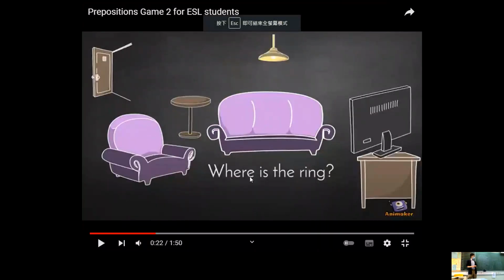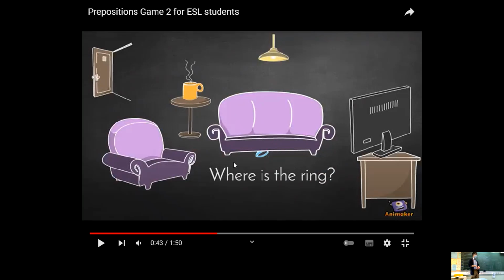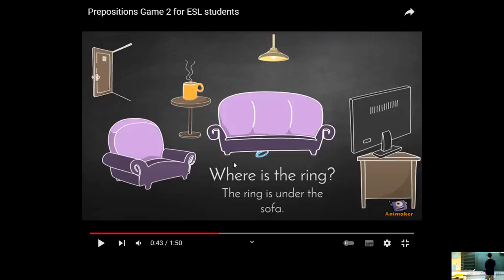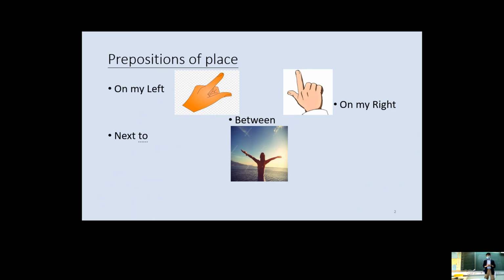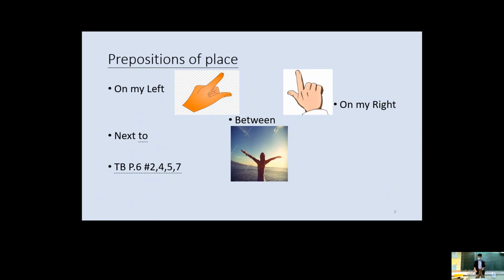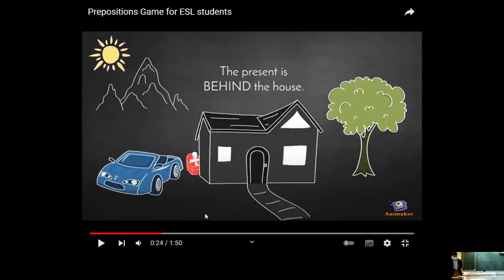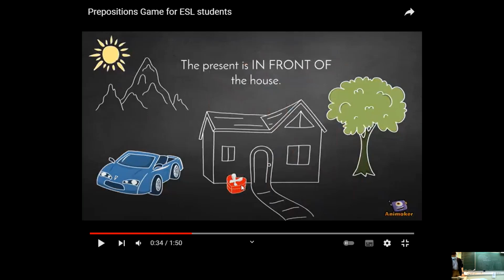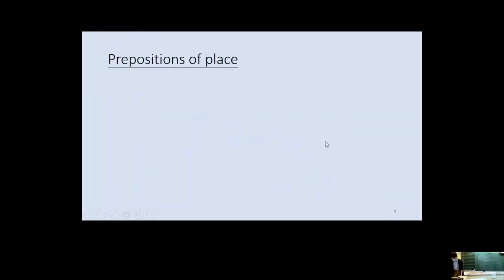P3 English Ch1 prepositions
Materials